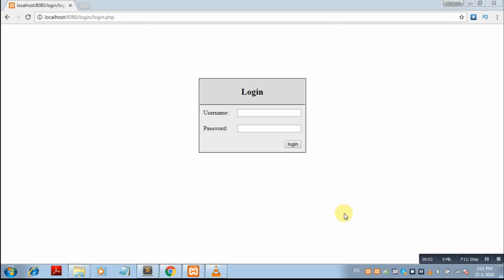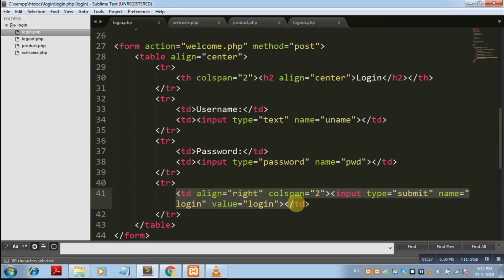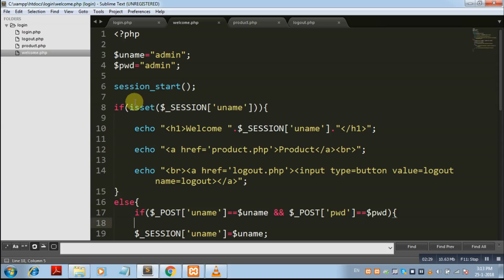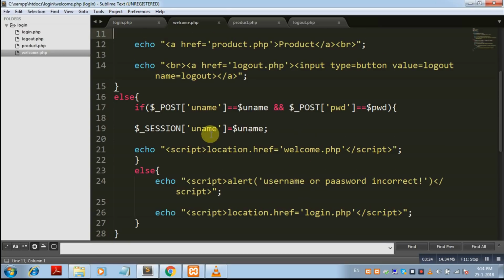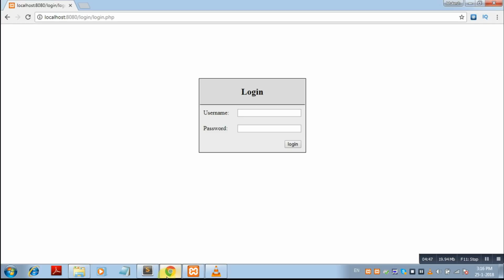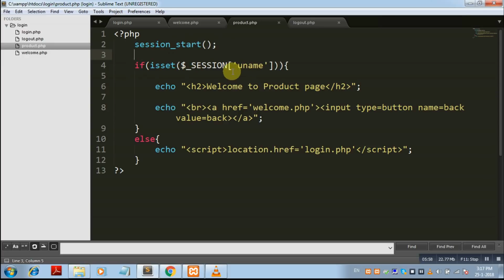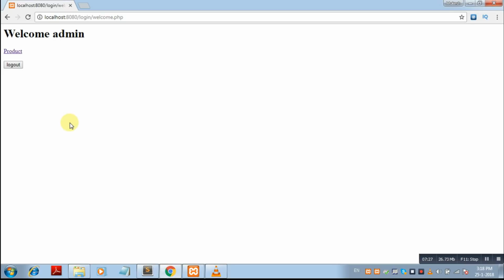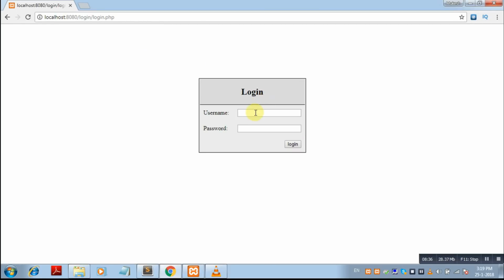Login logout system with session in php for beginners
In this video i will show you how to make login and logout system with session in php.Without login user can not acces the other page of your website excluding login page.If user try to acces other page by direct link then he should be redirected to login page.

if user loged in then user can acces all the page of website.

After logout session was destroyed and user have to login again to acces all the page.